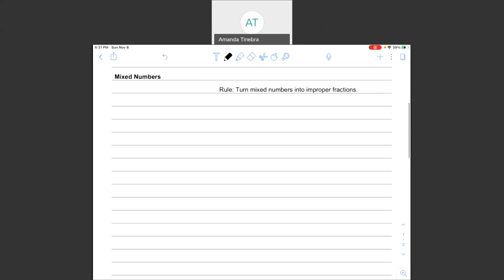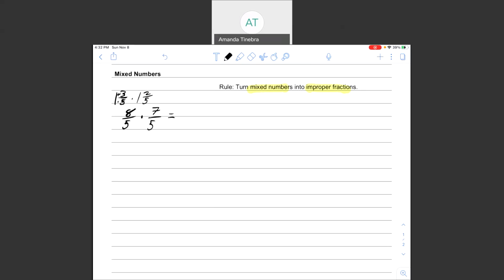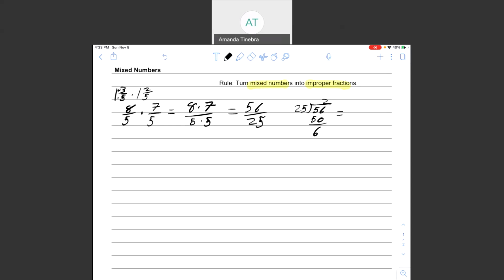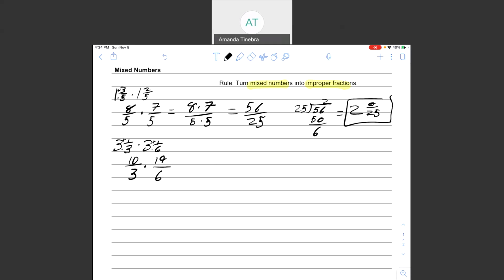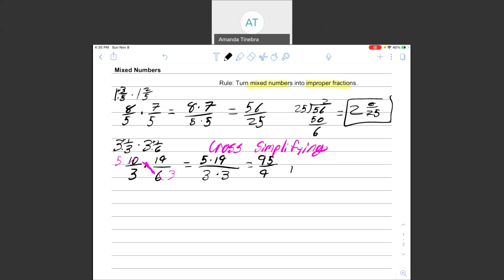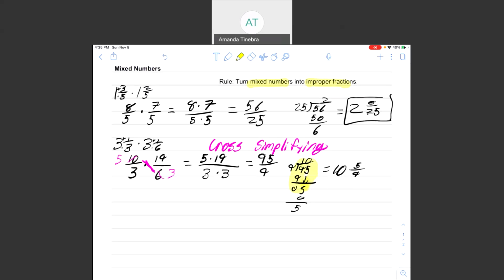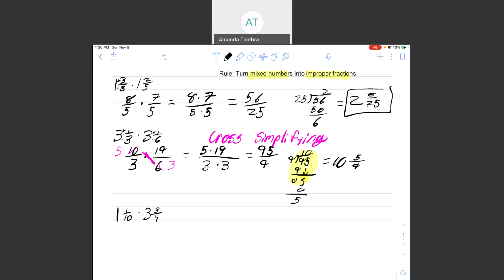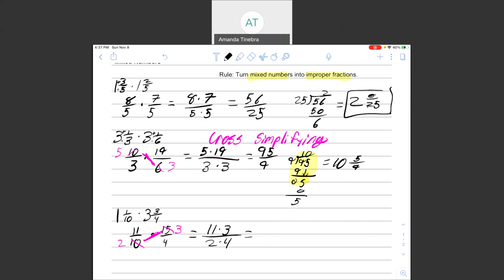Multiply Mixed Numbers